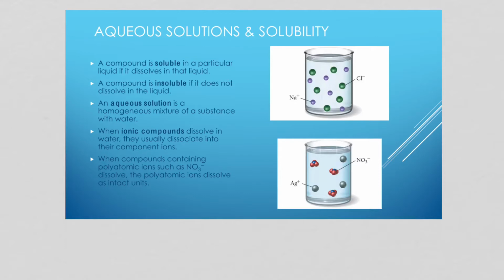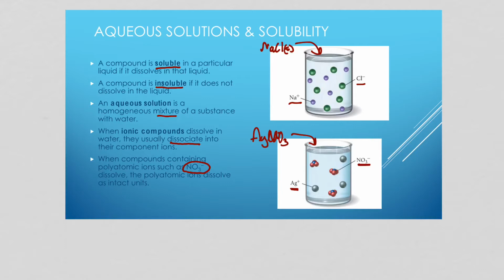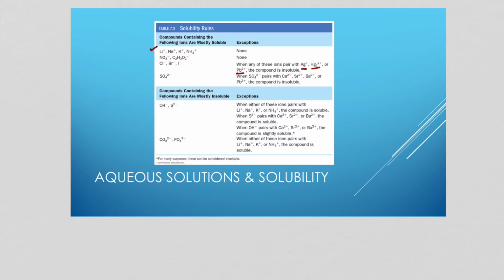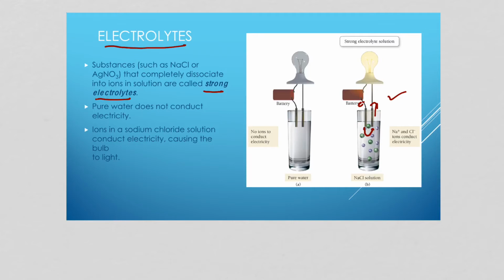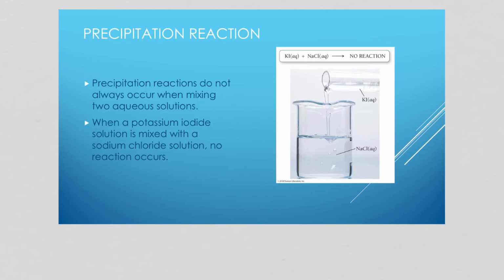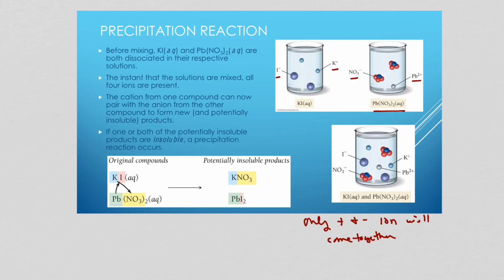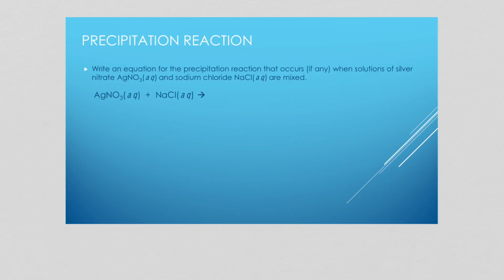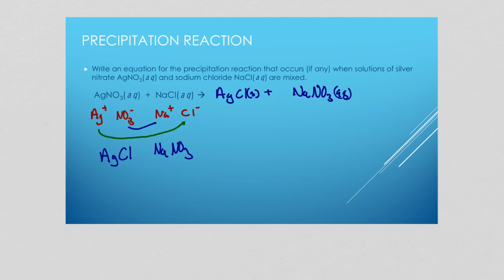Intro. Chem. Ch. 7 - Precipitation Rxn